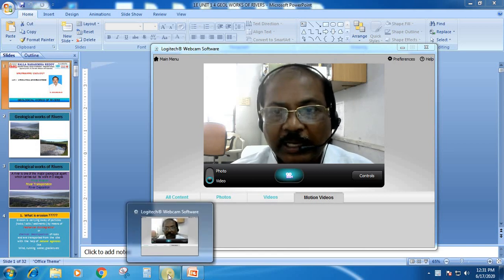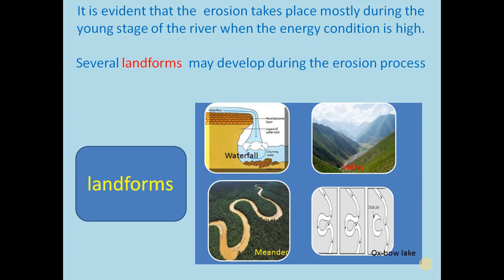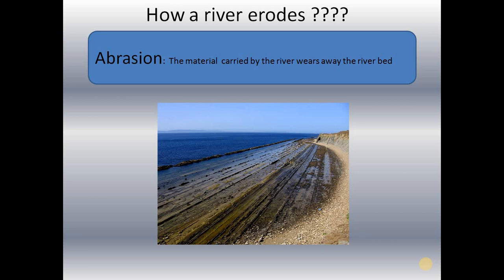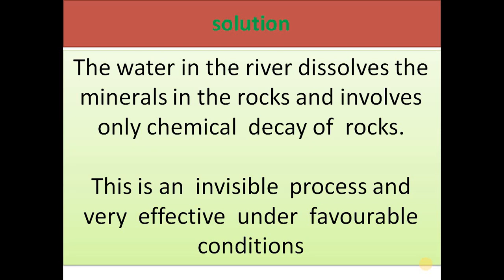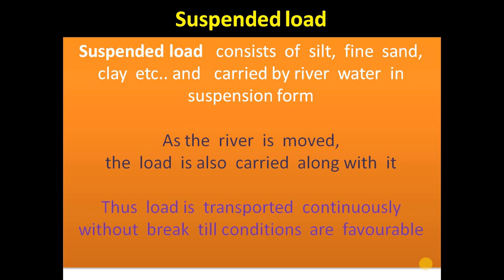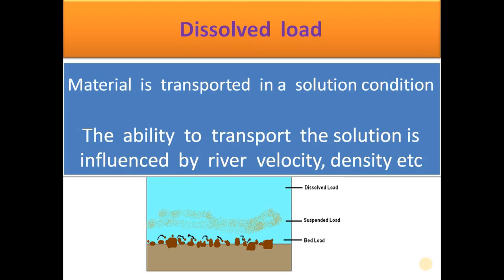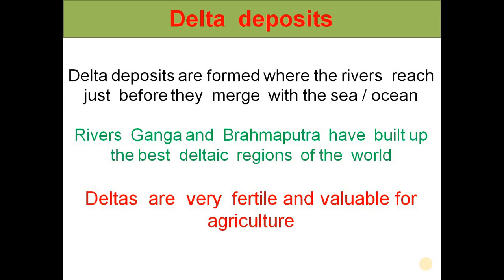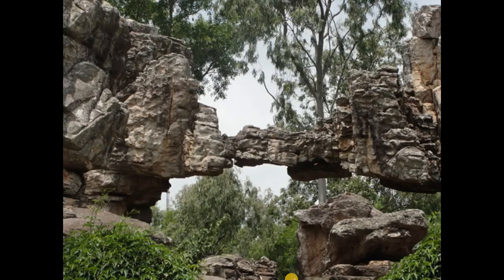ENGINEERING GEOLOGY 1.5 UNIT 1 GEOLOGICAL WORKS OF RIVERS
Role of a river ... River erosion..